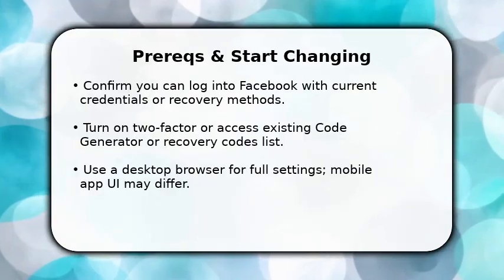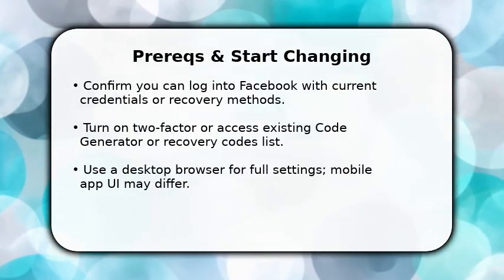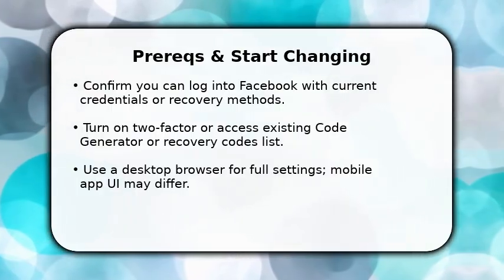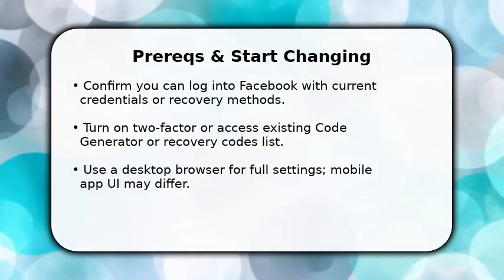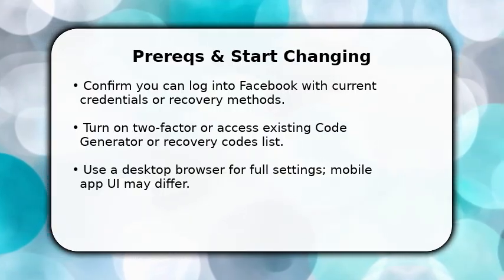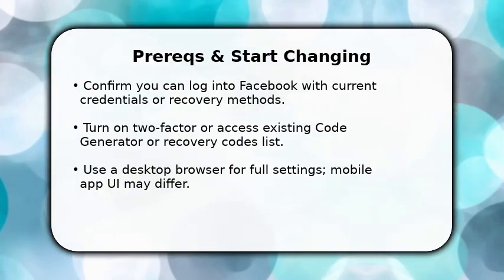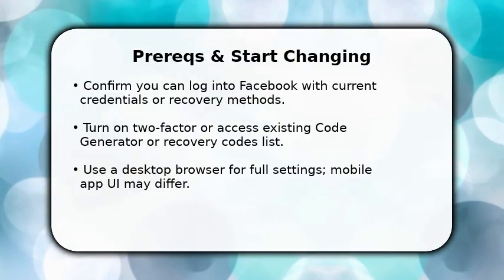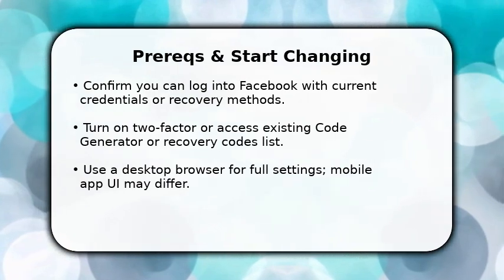How to Change Facebook Recovery Code - Step by Step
Learn the essential steps to change your Facebook recovery code in this detailed guide. Navigate through security settings and update vital account information for enhanced protection.

Facebook, recovery code, change password, account security, update login details,